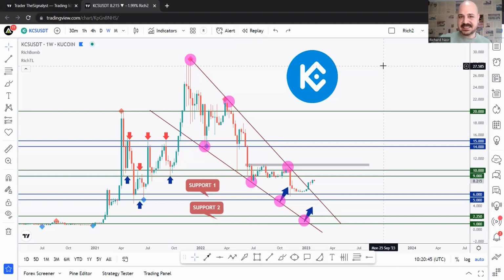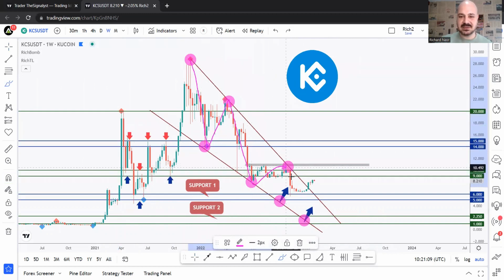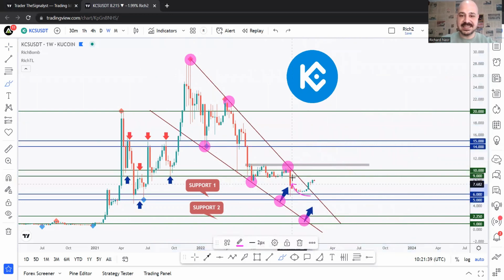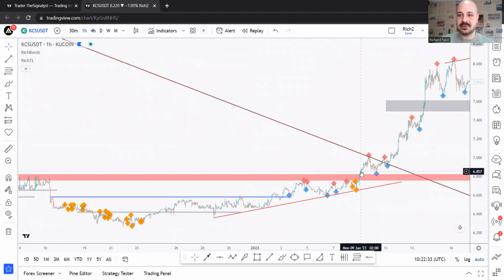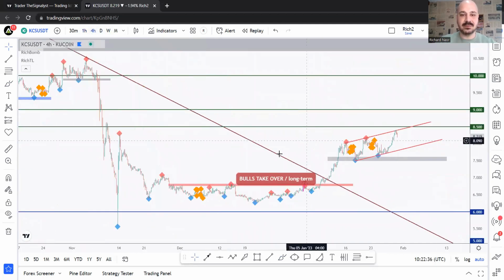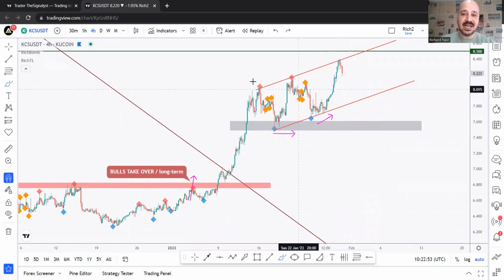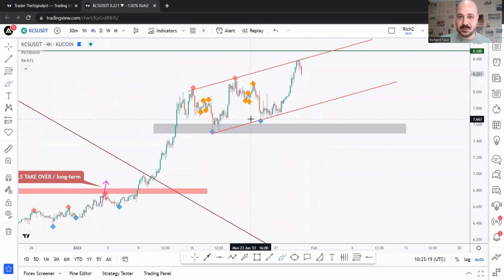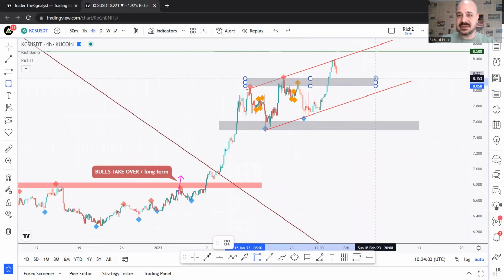Technical Analysis of $KCS - Kucoin S - Episode 42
Hello everyone, here is detailed KCS technical analysis.

We will cover:

1- How to know what to look for
2- How to enter with extra confirmation
3- How to put the odds in your favor